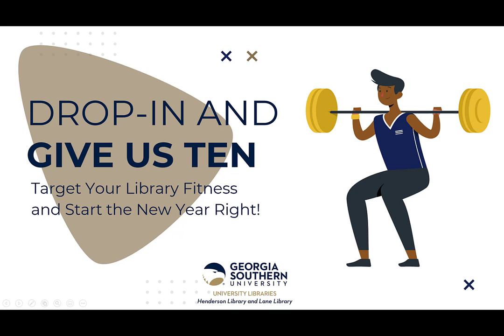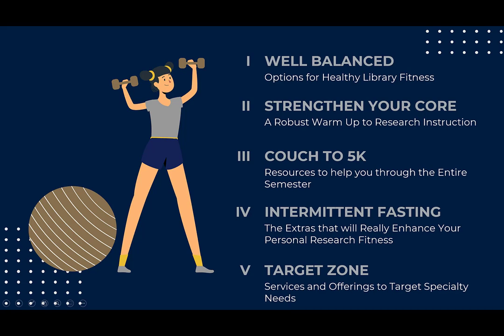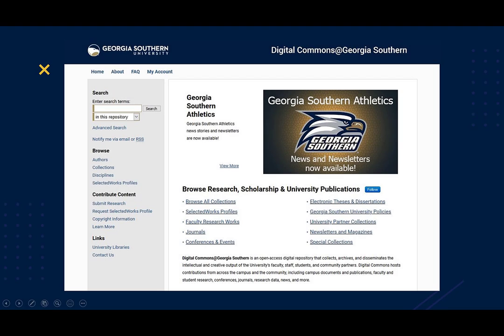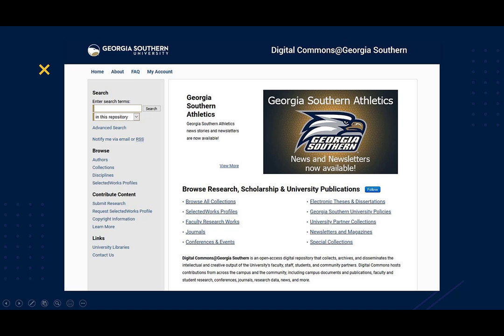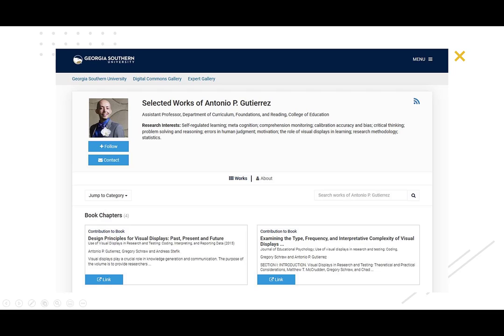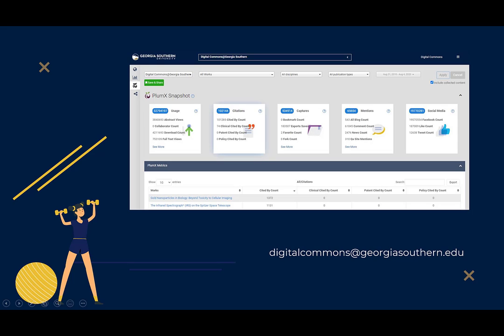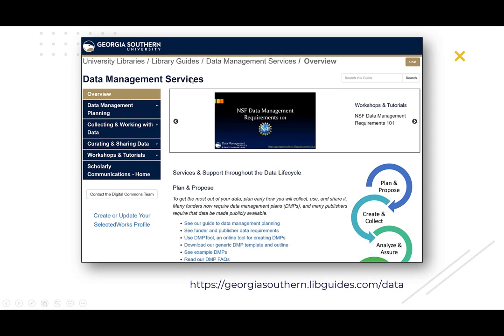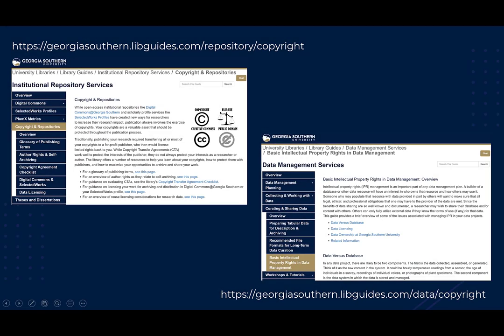Intermittent Fasting: The Extras that will Really Enhance Your Personal Research Fitness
Overview of faculty research services at GS Libraries to include enhancements to Faculty Research Works, SelectedWorks Profiles, and data management services.

This session is the fourth installment of the "Drop-In and Give Us Ten" faculty workshop series designed to target faculty library fitness and start the 2020 academic year off right!